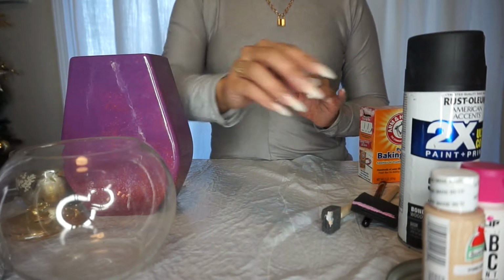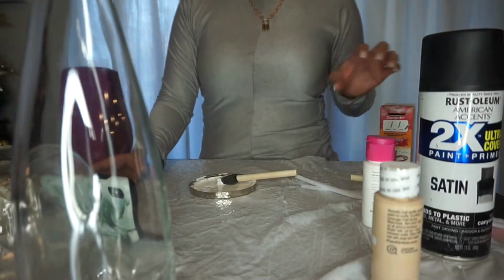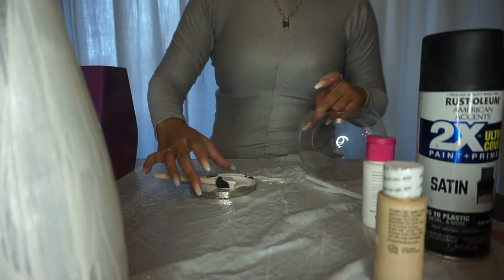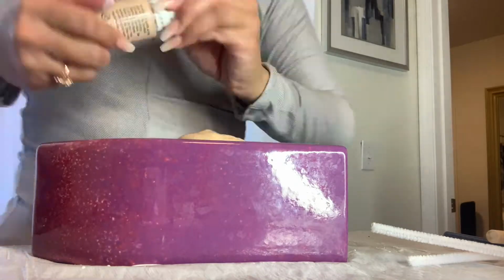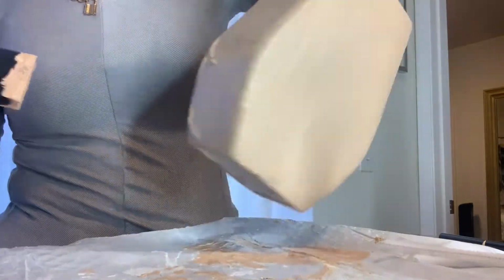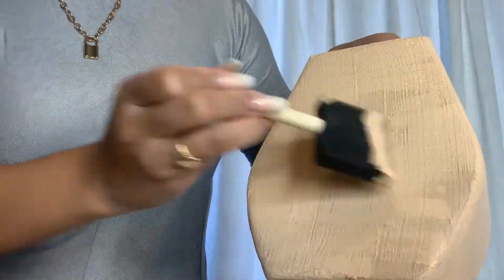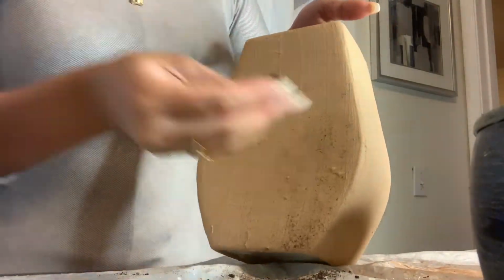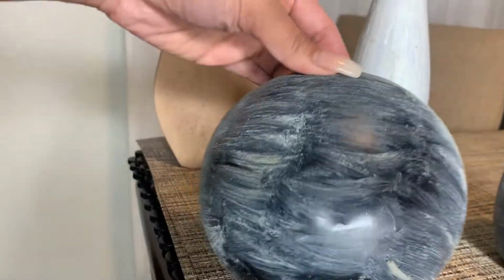DIY Clay Pots (EASY!)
Welcome back!
This fun DIY Clay Pot video is for anyone who wants to spice up or “clay” down some pottery around the house!

PRODUCTS USED:

Acrylic Paints (Found at Walmart/Craft store)
Brushes (Old makeup brushes or sponge brushes)
Baking Powder
Glass Pots (Find around the house or check out a local dollar store)
Dirt (from your plants or outdoors)

See you soon :D
-  DRYSDELLE